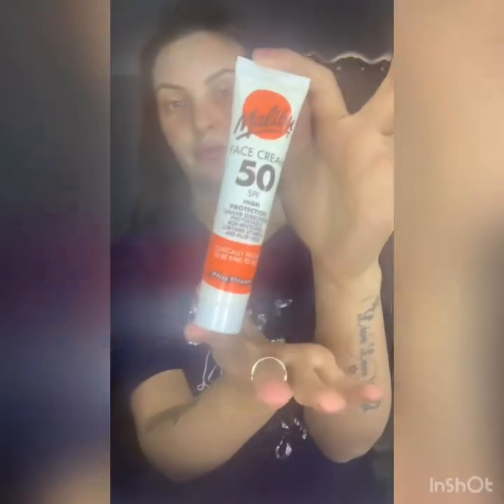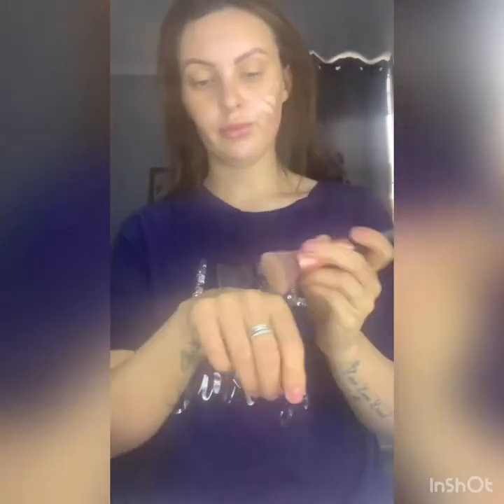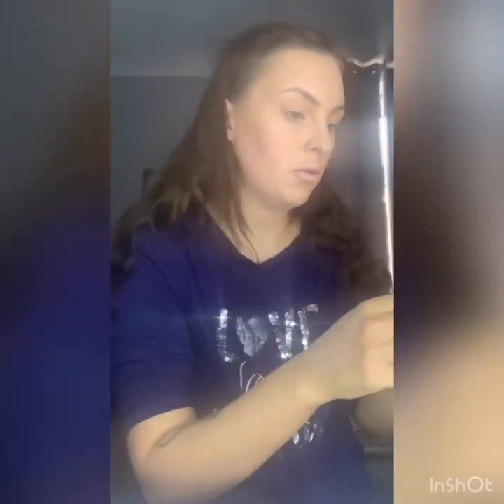My everyday makeup look 😌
Hey guys so here’s my everyday makeup look I go through everything for you guys to know more about the products... hope you all enjoy don’t forget to like and subscribe